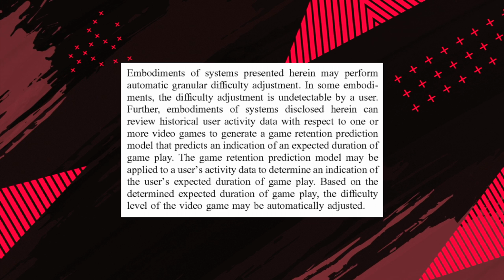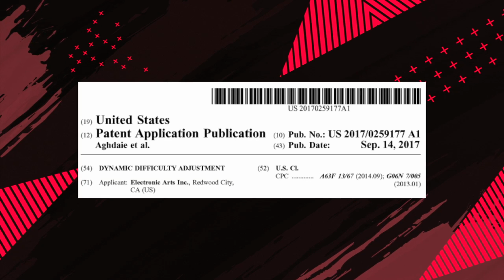EA LEAKED PATENT EXPLAINED! SCRIPTING & PACK LUCK EXPOSED! FIFA 19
In this FIFA 19 Ultimate Team video, I will be talking to you about what the new EA patent that has been revealed means. A new patent has recently been found by the community and it shows some important details about FIFA scripting and also on pack weight. This is huge news for the future of FIFA because this reveals lots of secrets that EA has kept from us for years.